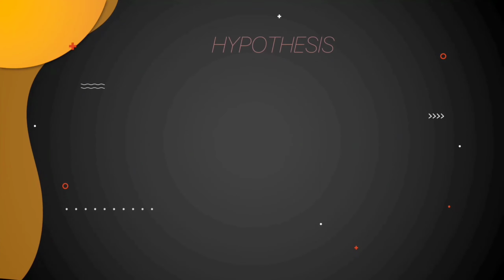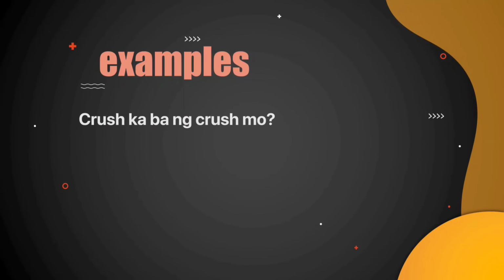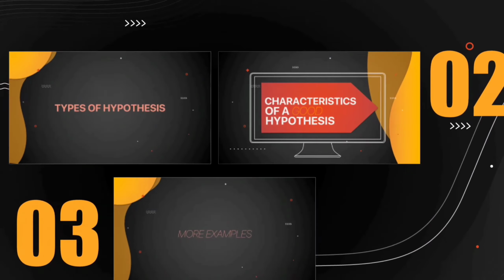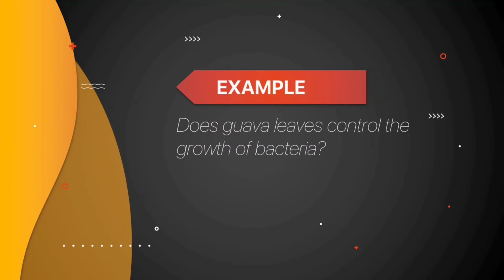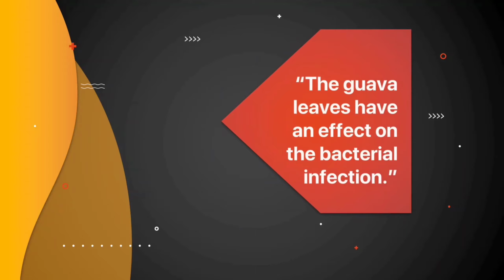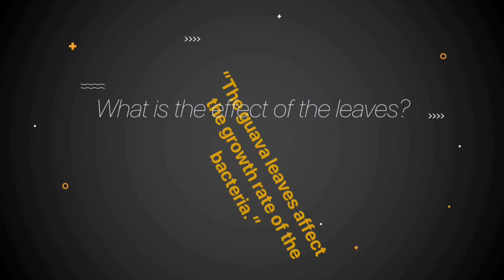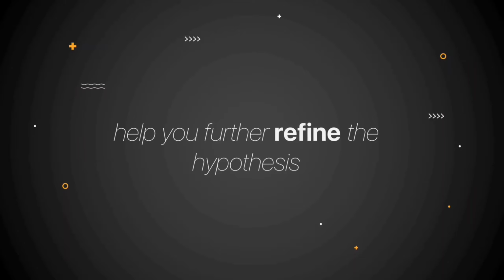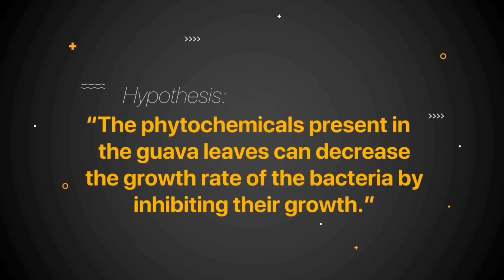Formulating Hypothesis || CAPSTONE